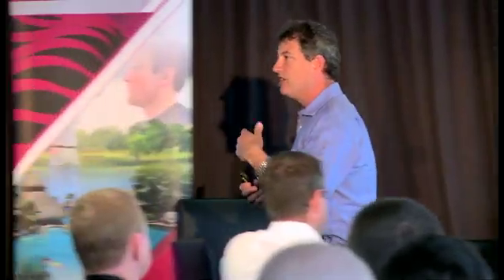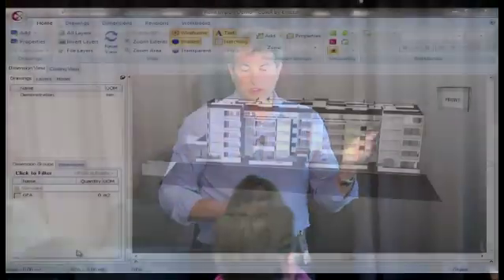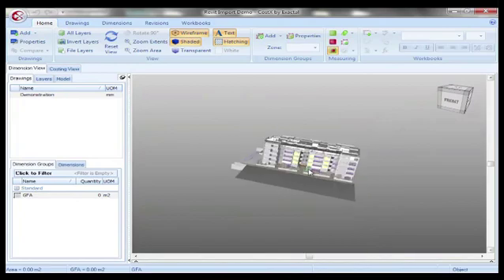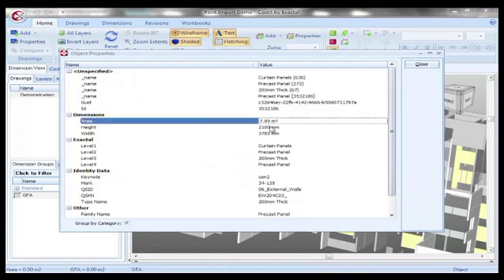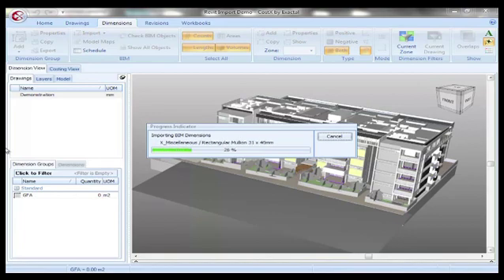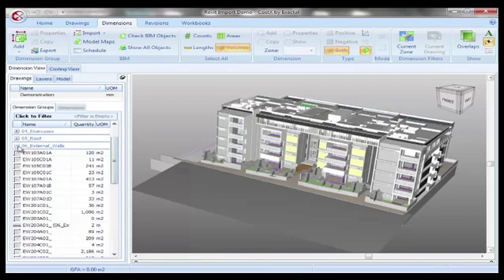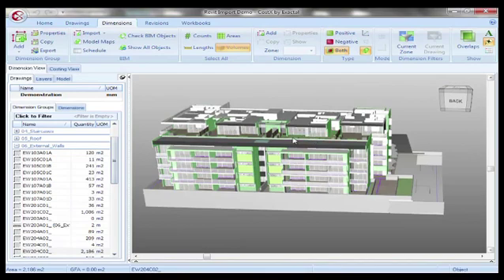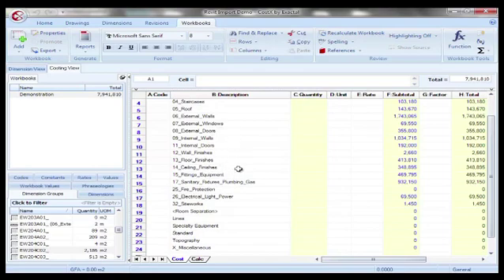How MB use CostX for 5D BIM (Building Information Modeling) - Mitchell Brandtman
In this short video we explain how Mitchell Brandtman use CostX for 5D Modeling.